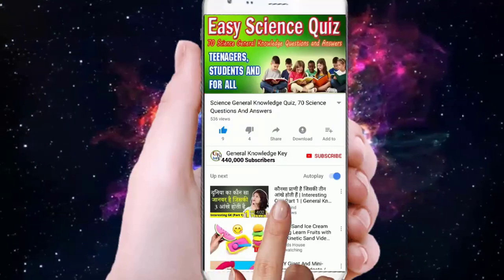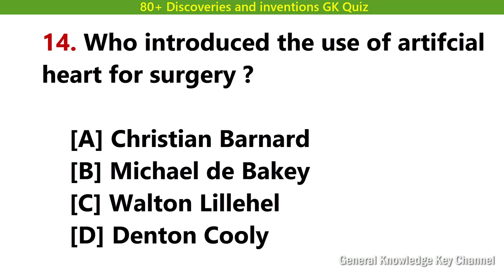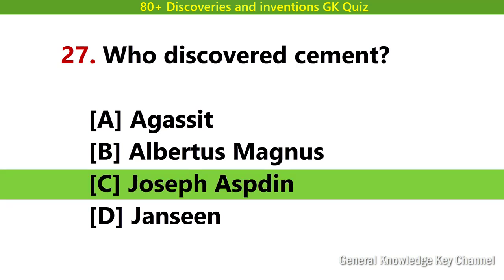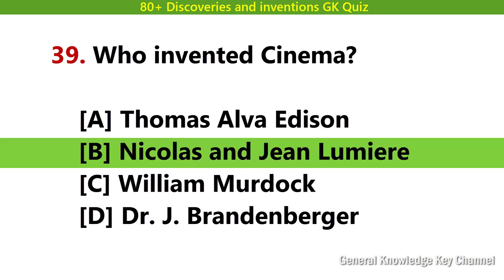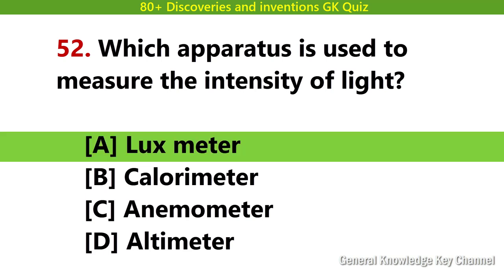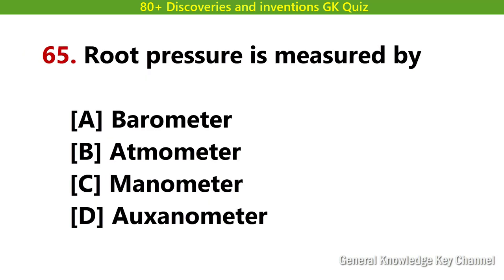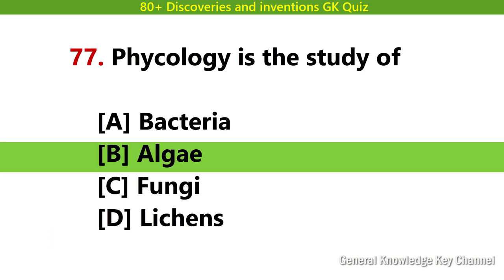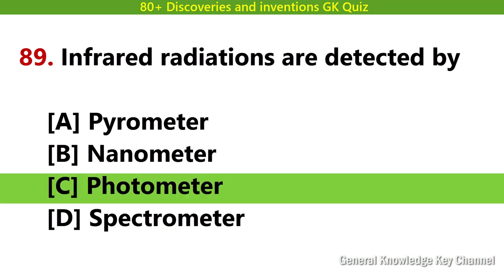80+ Important Inventions and Discoveries GK Quiz General Knowledge Question Answer for exams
Important scientific discoveries & inventions General Knowledge Question and Answer...
Most Important and Very Useful GK General Knowledge Question Answer Quiz for All Students and Competitive examination.
All Topics very useful for various competitive exams like  IBPS, SBI, SCC, UPSC, State Services, RRB Railways etc

1. Who invented optical fibre?
2. Who invented Radar?
3. Who produced the first automobile?
4. Who was associated with the creation of Pentium Chip ?
5. Who invented the video-tape?
6. Who invented the laser?
7. Which company invented the transistor ratio ?
8. Who invented the polio vaccine (oral) ?
9. Who invented the “Voice Mail”?
10. Who is the father of cellular phone ?
11. Who is known as ‘the Father of Geometry’ ?
12. What is the name given to the outermost “planetoid” discovered recently in the Solar System ?
13. Who introduced the use of artifcial heart for surgery ?
14. Who built the first modern motorcar ?
15. Who developed the first automatic automobile ?
16. Electron was discovered by
17. The first thermionic valve was invented by
18. Gunpowder was invented by
19. For which invention is Otto Hahn famous?
20. Leprosy bacillus was invented by
21. X–rays were discovered by
22. Who discovered cement?
23. Who discovered North Pole ?
24. Bacteria was first discovered by
25. Electron microscope was discovered by
26. Who invented penicillin ?
27. Who invented vaccination for 'Small Pox'?
28. Who invented the Jet Engine?
29. Who invented chloroform as anaesthetic?
30. The telephone was invented by:
31. Who invented the hydrogen bomb?
32. Who invented Cinema?
33. Who invented Portland Cement?
34. Humidity is measured by
35. The computer was invented by
36. Who is the inventor of the Web?
37. Who is associated with the invention of Nylon ?
38. Force of deflection was first discovered by
39. Which of the following machines was designed by Charles Babbage?
40. Insulin was discovered by :
41. Who discovered Solar System ?
42. Who invented aeroplane ?
43. Who discovered electromagnetic nature of light ?
44. Who is the founder of quantum theory of radiation ?
45. Blood group was discovered by :
46. Who introduced the concept of “Stored Program” ?
47. Meteorology is the science of:
48. The purity of Milk is determined by
49. Radioactivity was discovered by
50. The study of Drugs and their action is known as
51. Root pressure is measured by
52. Which scientist discovered the radioactive element Radium ?
53. Crescograph was invented by
54. Name the branch of Zoology that deals with the scientific study of animal behaviour.
55. An instrument used to measure the density of milk is
56. Who invented the electric bulb?
57. Study of atmospheric phenomena is called
58. Electric current is measured using which of the following instrument ?
59. Who discovered the first antibiotic ?
60. Waksman got the Nobel Prize for the discovery of :
61. Phycology is the study of
62. Who invented the Safety razor?
63. The instrument used to measure pressure
64. Who invented the battery?
65. Who discovered the link between electricity and magnetism ?
66. Araneology is the study of:
67. Planimeter is used to measure:
68. The term Ecosystem was proposed by:
69. Gas engine was invented by:
70. Arboriculture is the study of:
71. Venturimeter is used to measure:
72. Who invented the mobile phone?
73. Seismography is the science of
74. Infrared radiations are detected by
75. ‘Cryogenics’ is the study of
76. ‘Entomology’ is the science that studies
77. An anemometer measures which of the following ?
78. Which of the following is the study of soil?
79. Which apparatus is used to measure the intensity of light?
80. Epigraphy is the study of which of the following ?
81. An eudiometer measures
82. The growth of bacteria is measured by
83. The branch of biology which deals with extinct organisms is called
84. The instrument used for measuring air pressure is called
85. ‘Agronomy’ is the practice of raising ______
86. Sextant is an instrument used in which of the following ?
87. The study of mountains is known as
88. Which of the following is Study of fossils ?
89. The movement inside the Earth’s crust is studied by which of the following ?
90. The study of relation of animals and plants to their surroundings is called ________
91. Sphygmomanometer measures the blood pressure in the